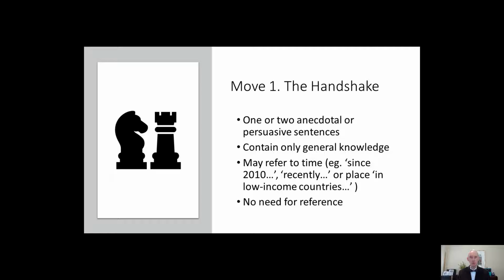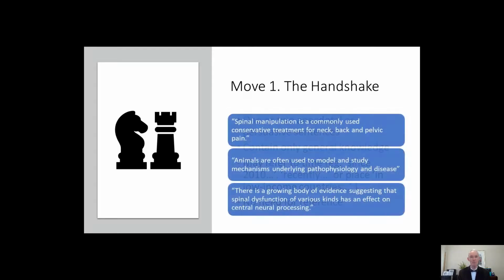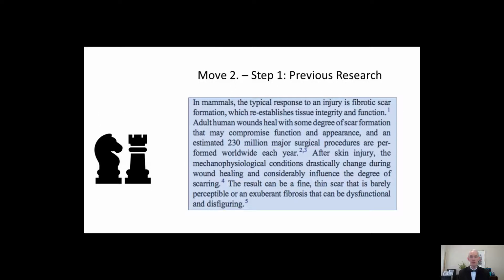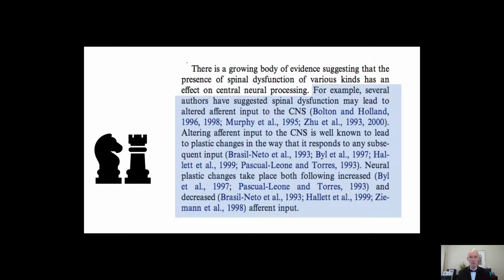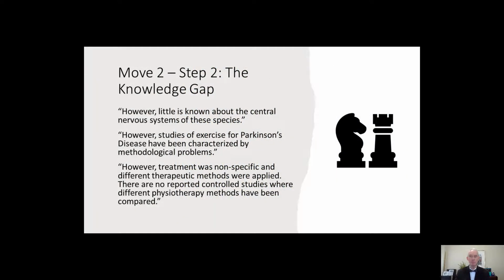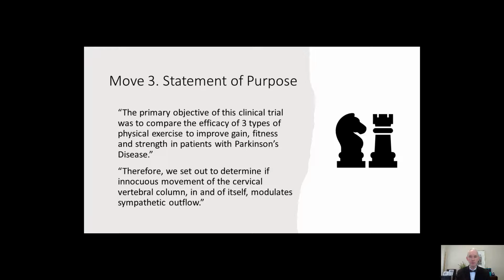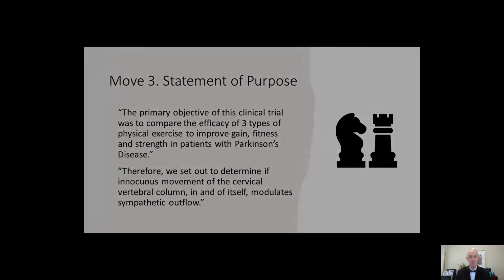Introductions to Biomedical Research Papers - 3 Moves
In this first presentation on introductions to biomedical research papers we learn to identify what linguists call the '3 moves' in 'creating a research space.' This is essentially the roadmap to all well-written introductions.